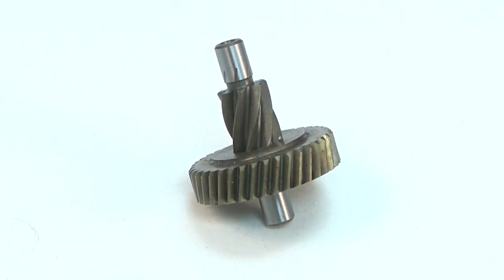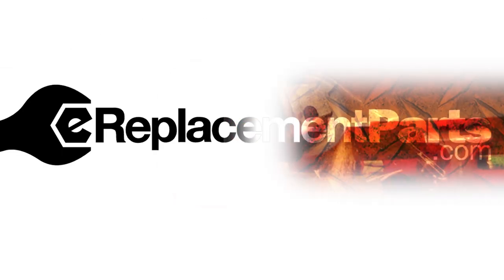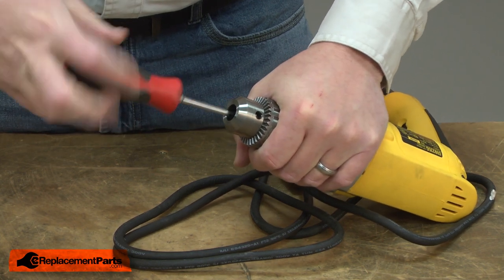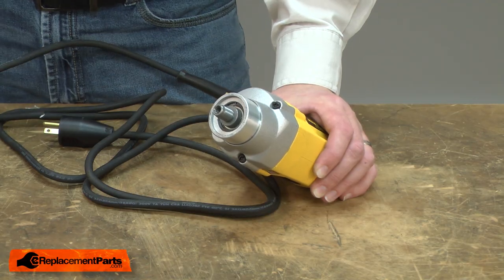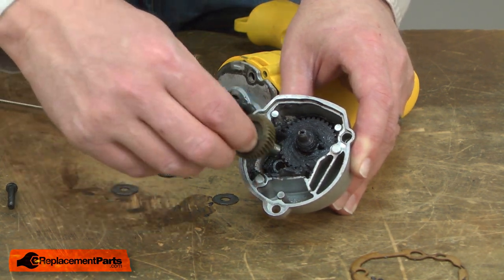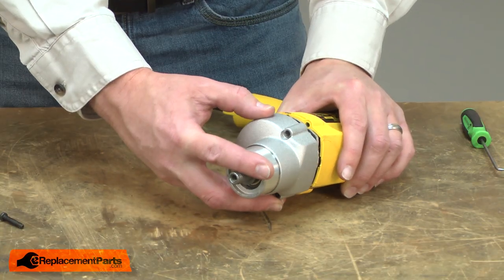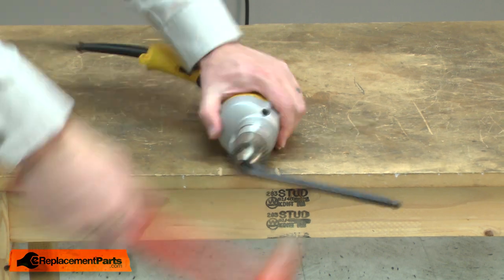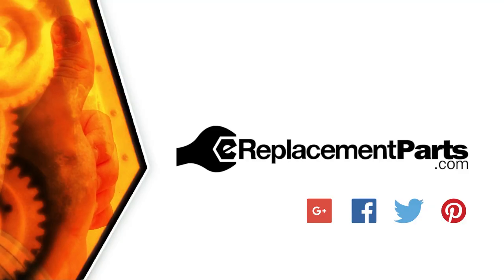DeWALT Drill Repair - Replacing the Spindle & Gear (DeWALT Part # 176647-00SV)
Do you need a replacement Spindle & Gear for your Drill? eReplacementParts.com has thousands of replacement parts for a variety of Power Tools, Outdoor Power Equipment, and Appliances. To purchase the part shown in this video (Part # 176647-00SV), click the link here:

The information in this video is specific to DeWalt and Black and Decker Drills. The replacement process for different brands may differ slightly from the one you see in this video. To find more Drill repair videos, check out our Power Tool Repair playlist

If you need a replacement Spindle & Gear for a different model number Drill, simply enter your Drill’s model number on our homepage here:

Replacing the Spindle & Gear can help solve the following issues you may be having with your Drill:
1. Excessive Gear Lash
2. Noisy Operation
3. Motor Spins, but Chuck Won't

Here are a list of the tools required for this repair:
• Torx drivers
• Phillip’s screwdriver
• Rubber mallet
• Large hex wrench
• Magnetic retrieval tool
• Pick

For more info on our shipping or return policy, or to speak with a customer service representative, visit our